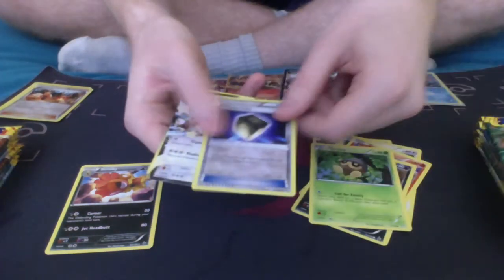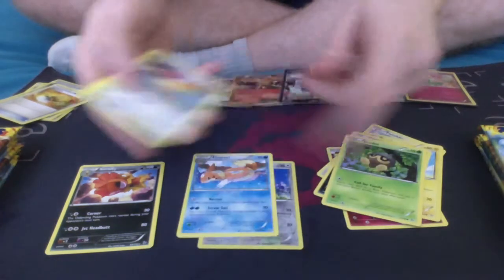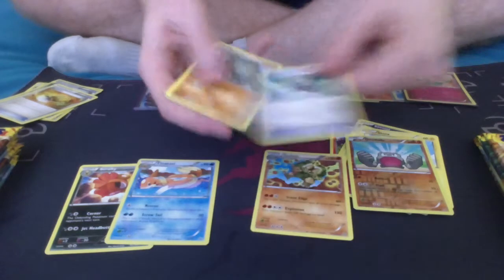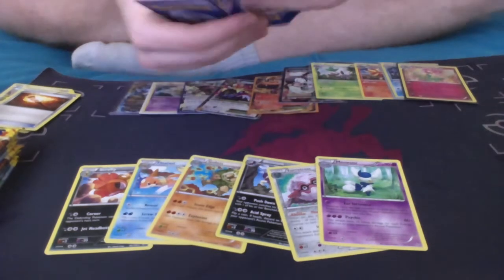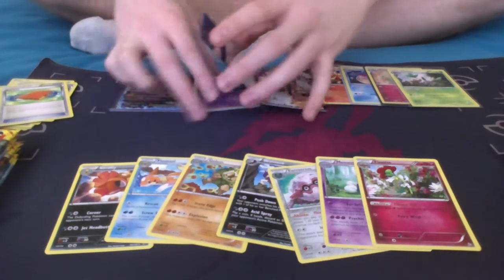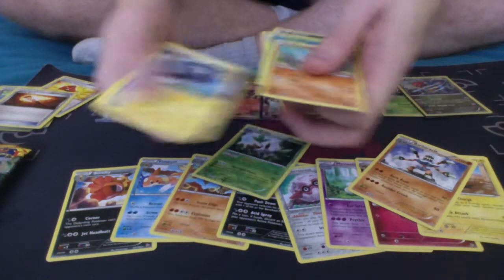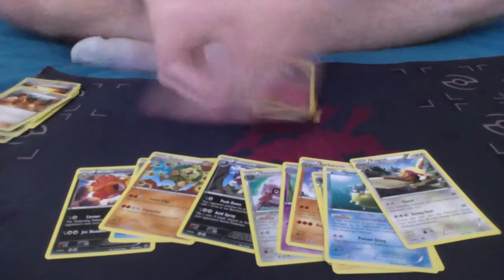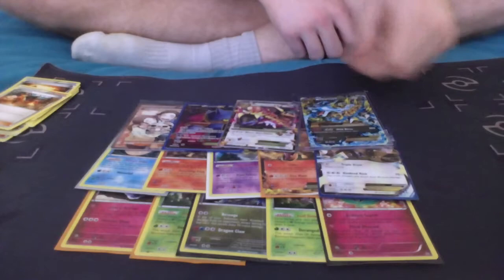Pokemon Flashfire Booster Box Part 3.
After a thrilling part 2, watch the conclusion of this flashfire booster box, still plenty more packs with some goodies in store, Enjoy!

Oh and don't forget to check the channel's twitter for the latest updates on the new videos!